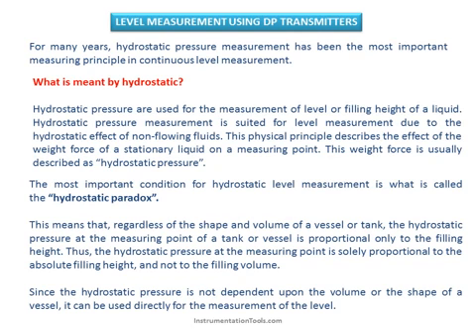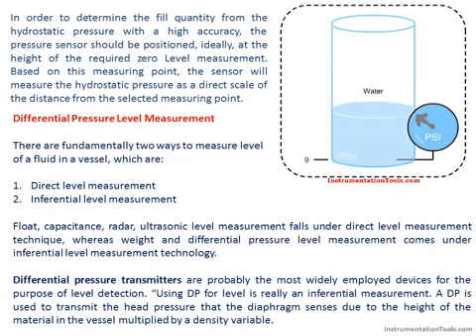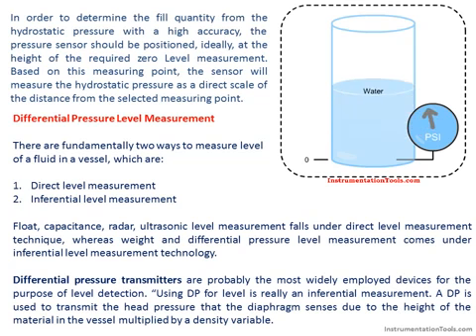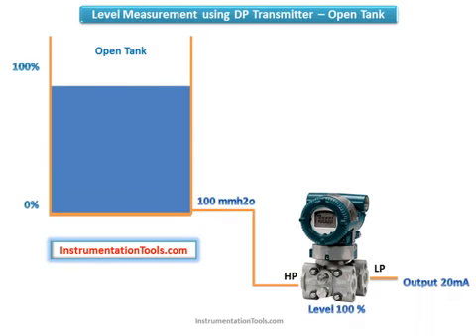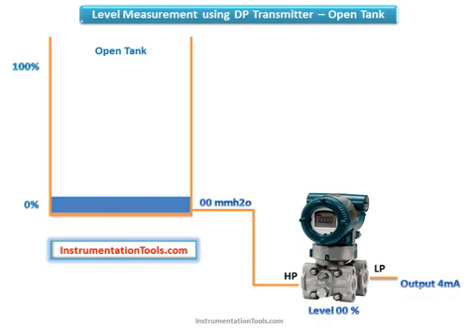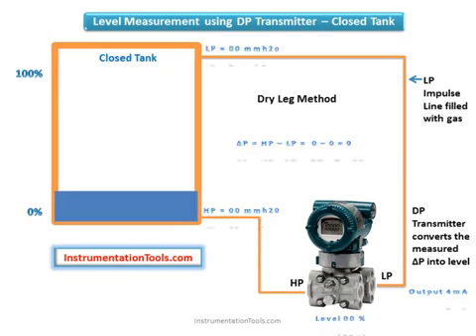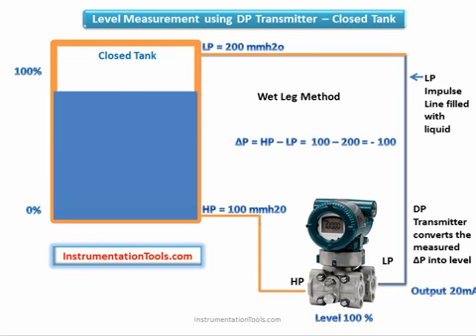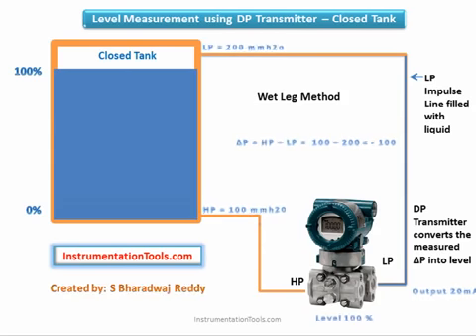Level Measurement using DP Transmitters Working Principle